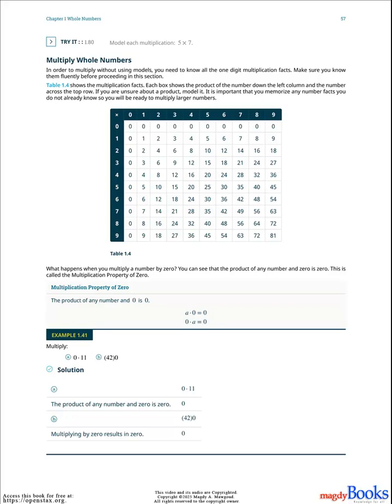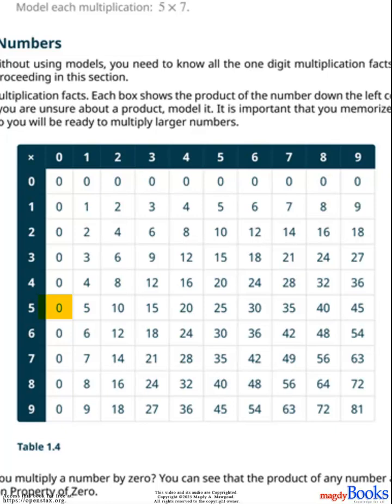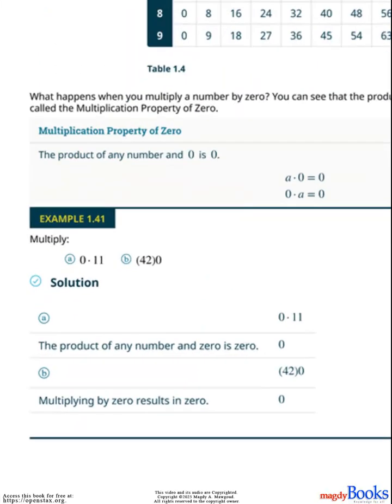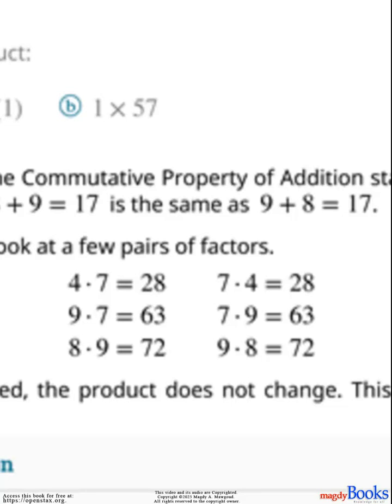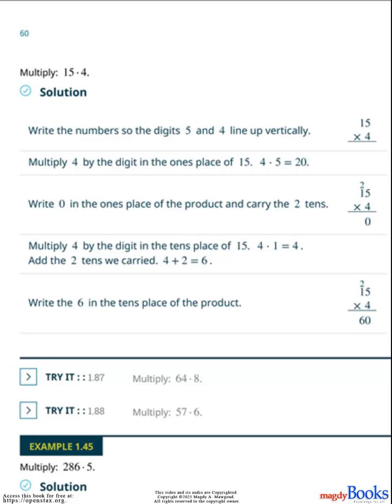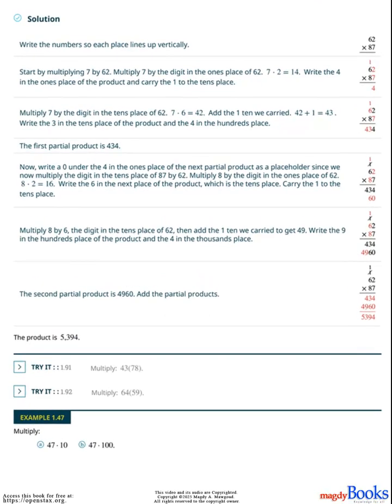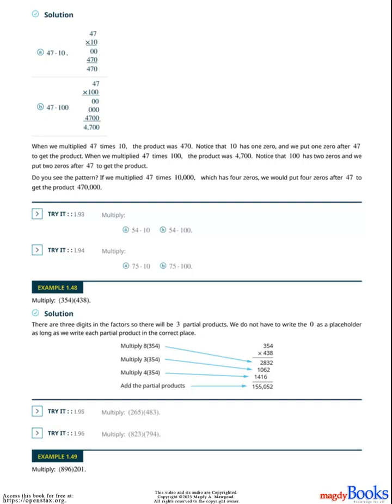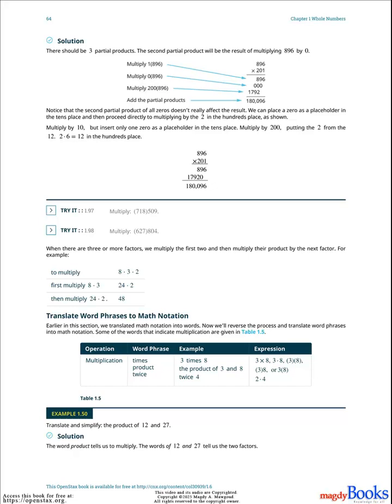01_01_01-001_04_2_Section 1.4. Multiply Whole Numbers-Part 2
Prealgebra 2e Book.
Chapter 001, Section 1.4. Multiply Whole Numbers-Part 2